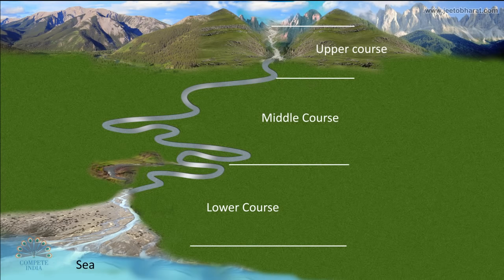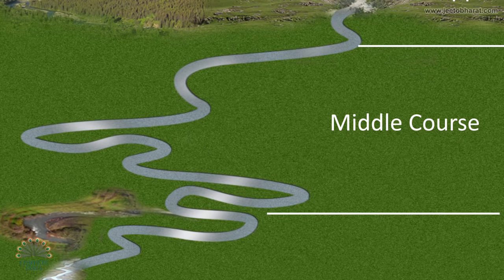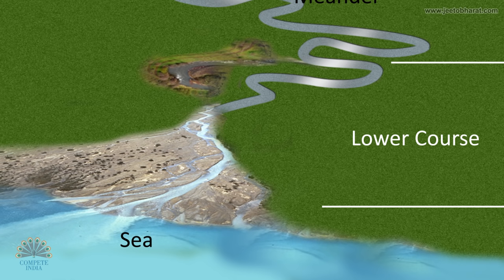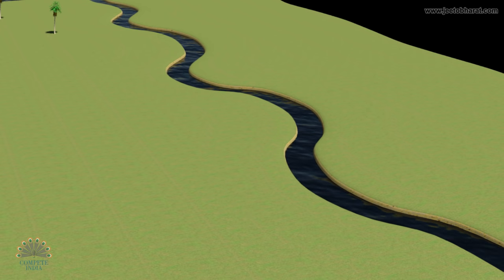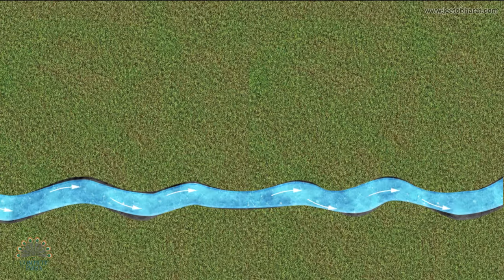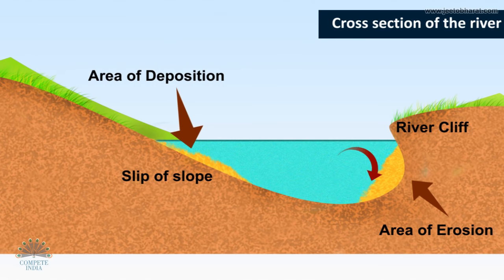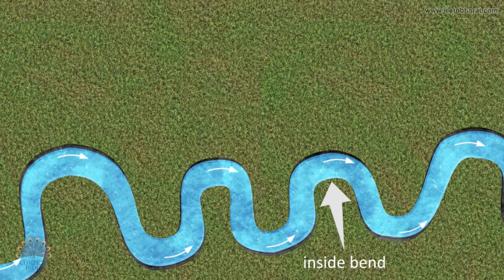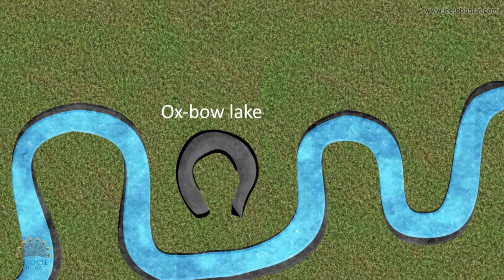Meanders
This video or animation explains the process of formation of meanders. Geophysical pheonomenon is a part of Mains paper 1 syllabus. You do not have to be a geography expert to clear UPSC Civil Services Examination. What you need is an informed opinion about these geographic issues to crack the Civil Services Prelims as well as Mains examination. As an IAS officer, you are going to be a generalist and not a specialist.